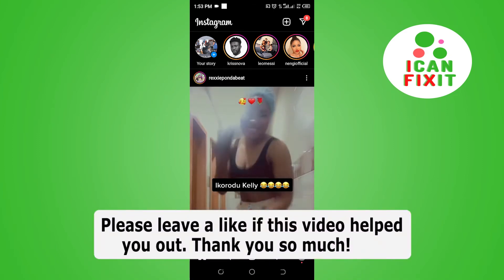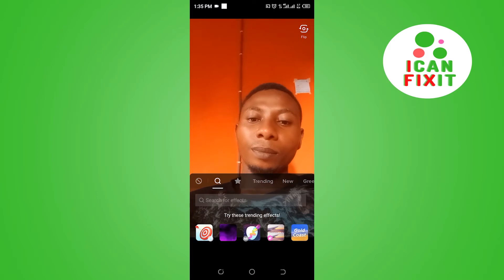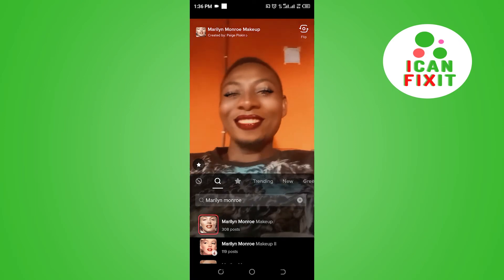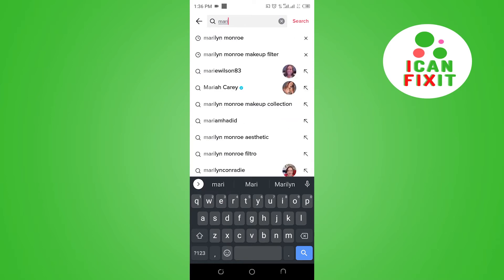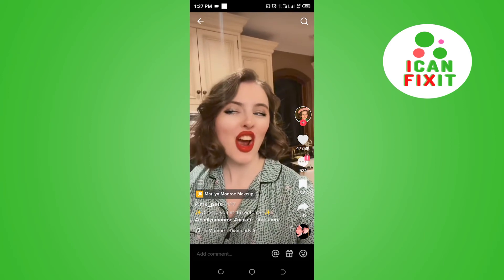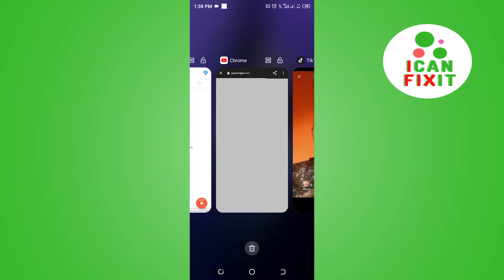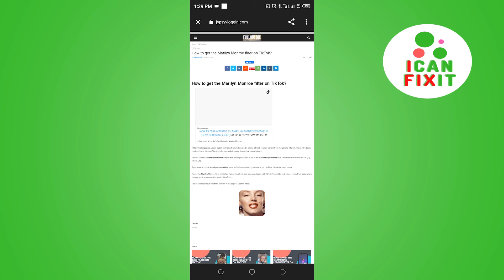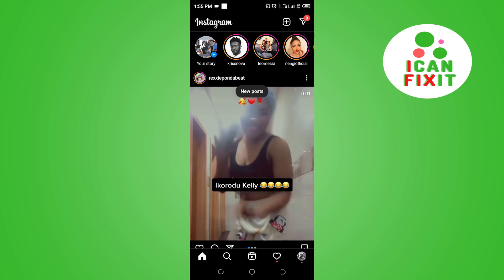How To get The Marilyn Monroe Filter On Instagram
In this tutorial, I am going to show you how to get the Marilyn Monroe filter  on Instagram. The explanation and steps described in this video are simple and easy to follow.

At the end of this tutorial - you will be able to get the Marilyn Monroe filter  on Instagram.